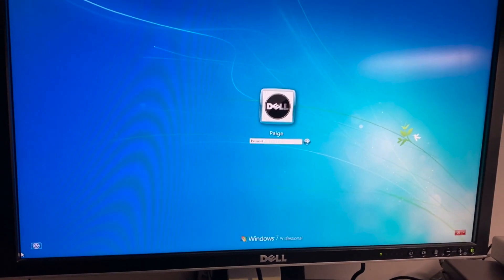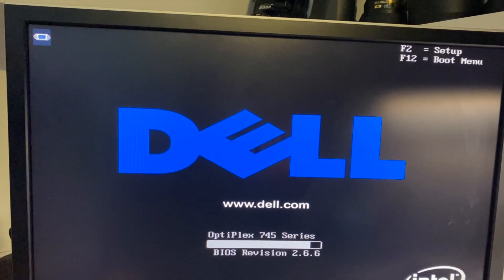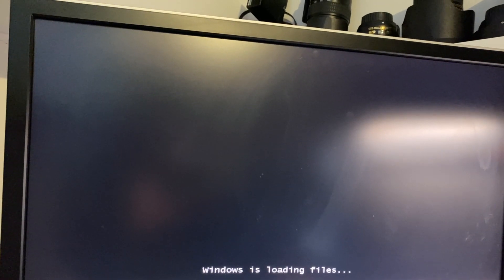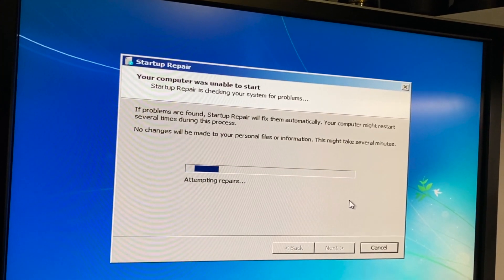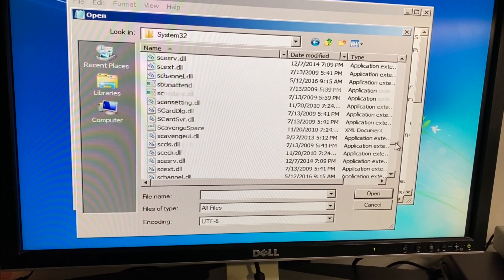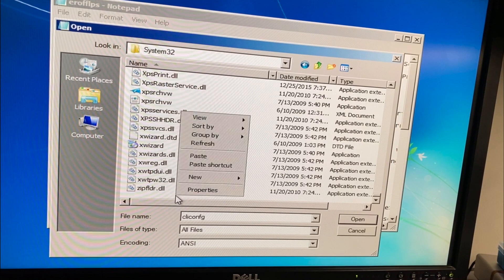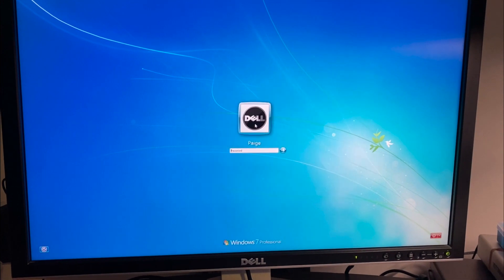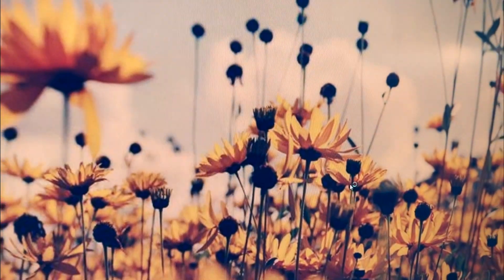How to reset windows 7 password without logging in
The Best Web hosting that i Use for me and my customers websites.

[error], All DIY repairs or modifications you perform are made at your own risk. Sometimes, even if you've done everything the right way, you can destroy or damage one or more things on your work. You must understand this, but by leveraging knowledge and patience, the probability of encountering one or more problems can be reduced.